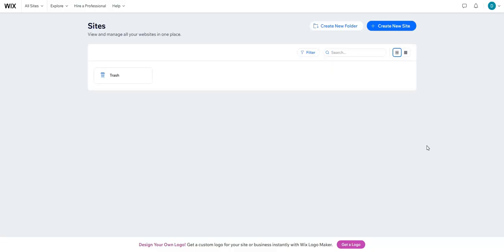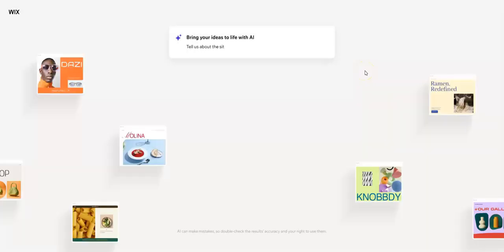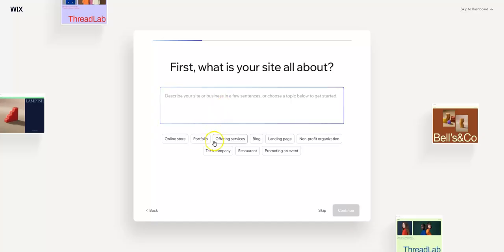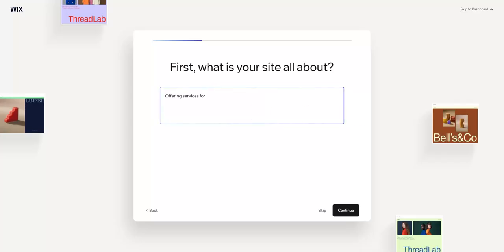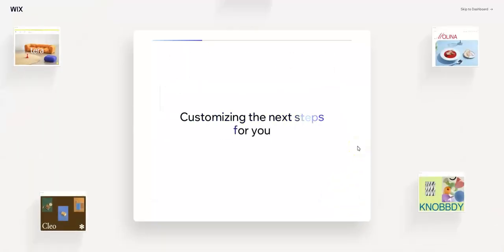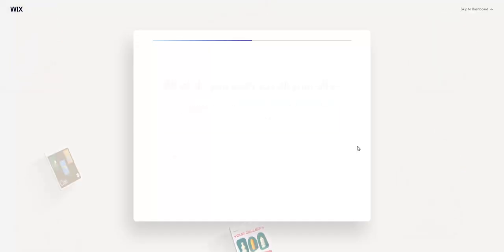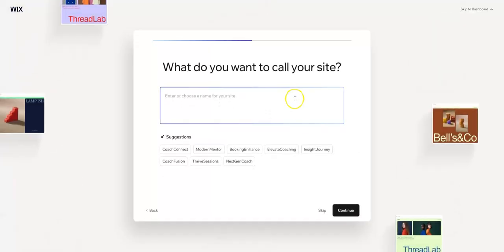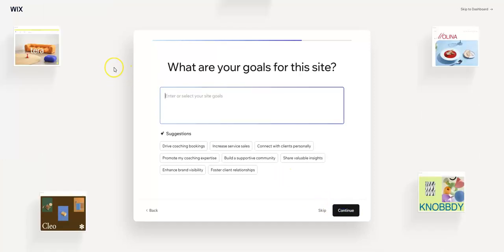Skip the Chat and Build Your Wix Site Fast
Teach non-chat setup option for quick website builds.
New to Wix? This short Wix tutorial shows you how to create website without using the chat feature. Learn how to make a website easily and quickly using the Wix website builder to create a website.